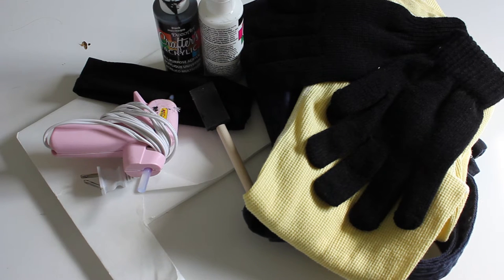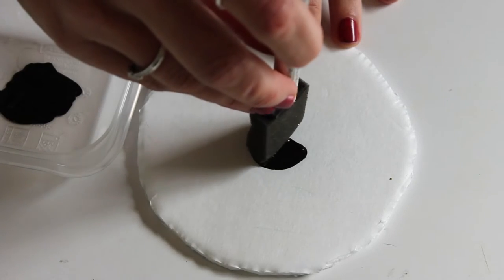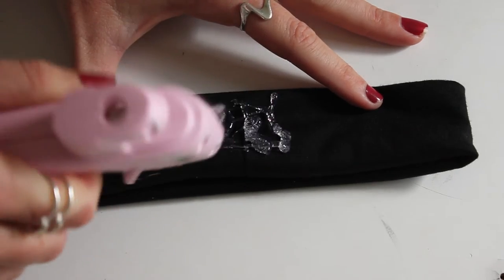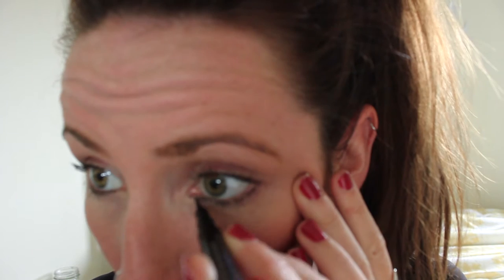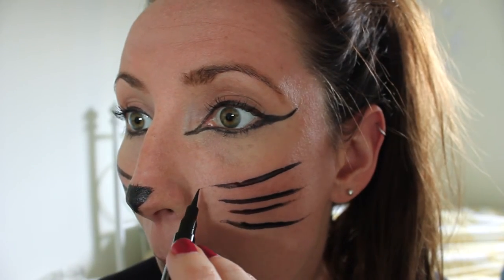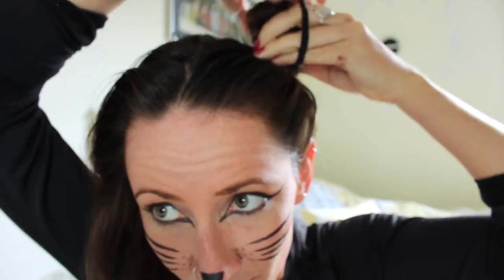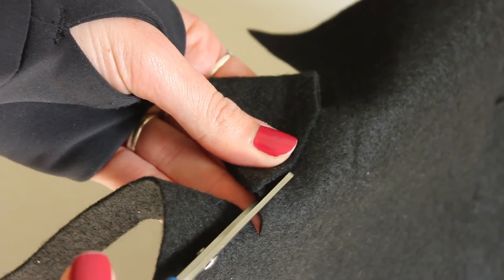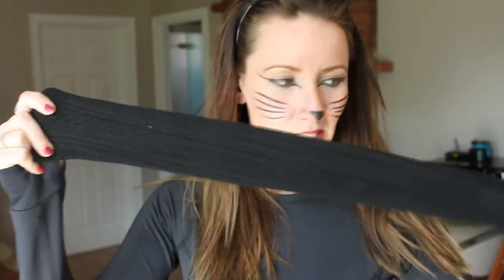DIY Last Minute Halloween Costumes - Cat & Minion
I've got more Halloween DIY costume ideas for you today!

If you leave it to last minute, you should be able to put these together with what you have a home. The last two years I went out as a minion..because it's soo simple to make! The cat outfit is nice for when it's a chilly night.

Let me know what you plan to be this year.

Materials - Minion
Yellow shirt
Blue/jean overalls
Black headband - Dollarama
White styrofoam board (paper works too)
Hot glue gun
Black and white paint - Dollarama
Black gloves

Materials - Cat:
Black eyeliner/black face paint
Headband
Hot glue gun
Felt
Scissors
Black shirt and leggings
Long black sock/leg warmer
Pins